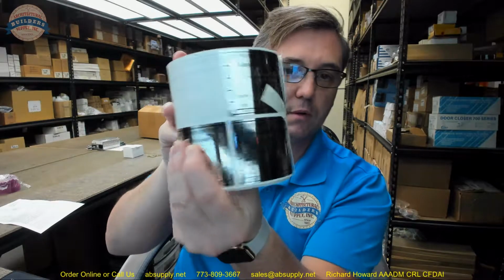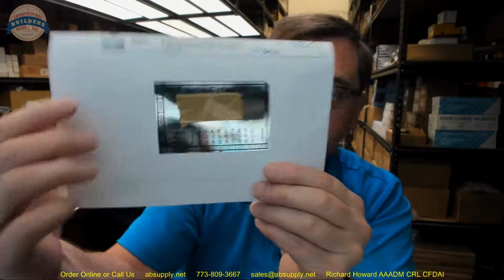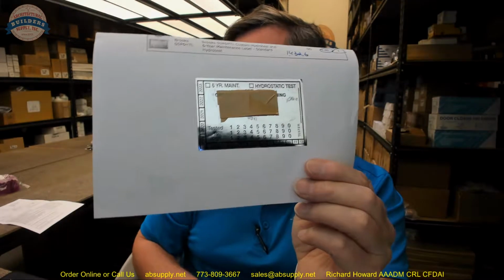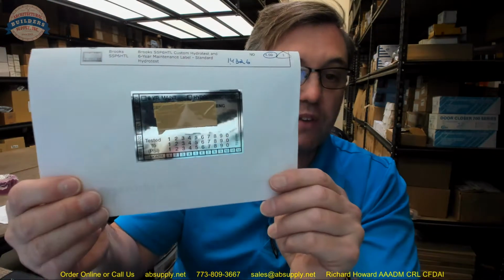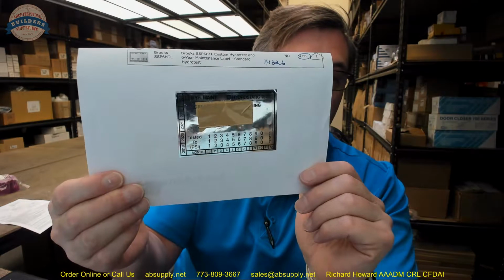Brooks SSP6HTL Custom Hydrotest and 6 Year Maintenance Label Standard Hydrotest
This video from absupply.net is to bring you a closer look at the Brooks SSP6HTL Custom Hydrotest and 6 Year Maintenance Label   Standard Hydrotest where we will visually review the item along with its dimensional properties and its intended uses.